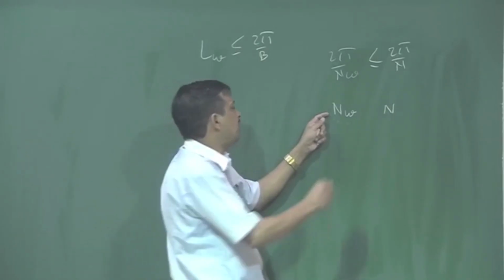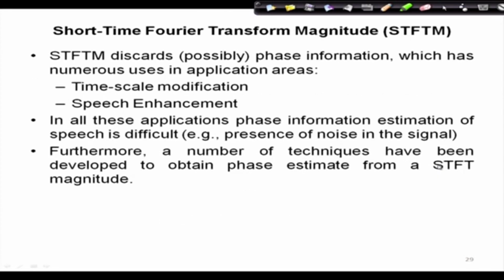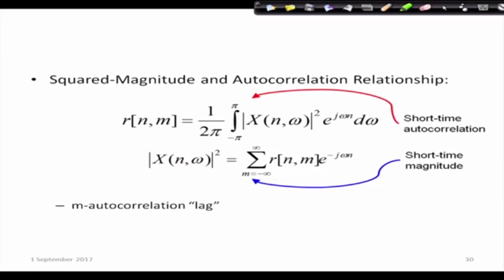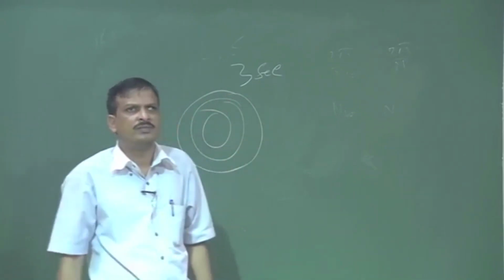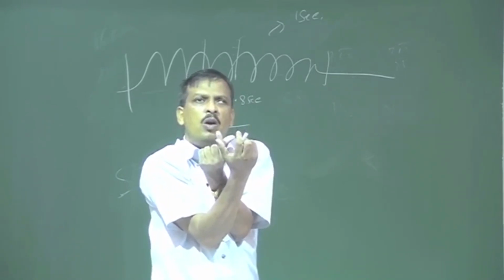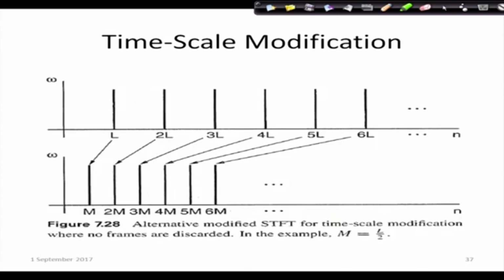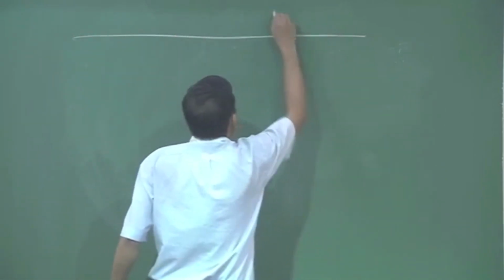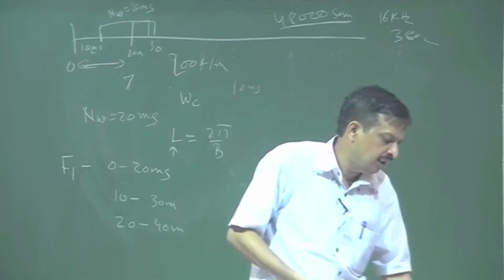Short-Time Fourier Transform Synthesis